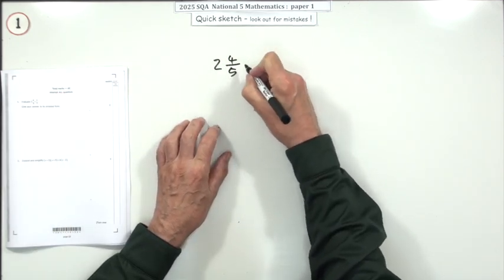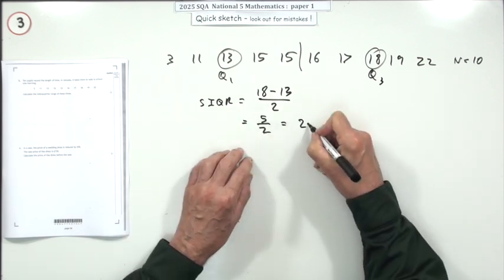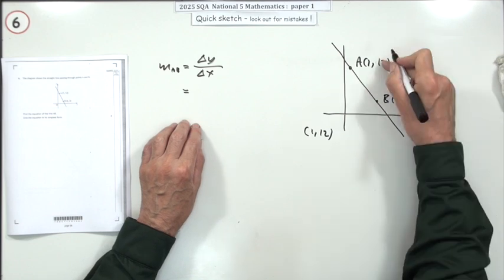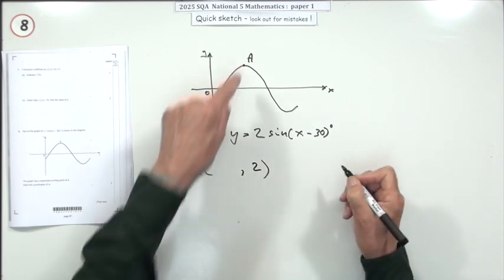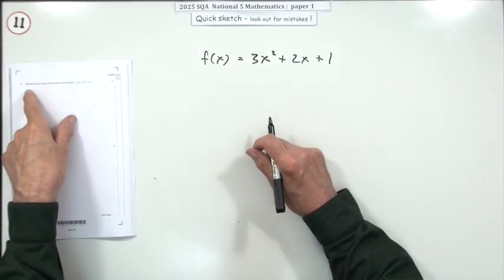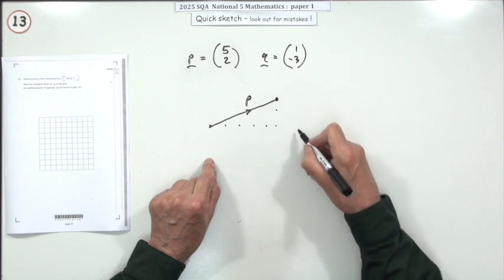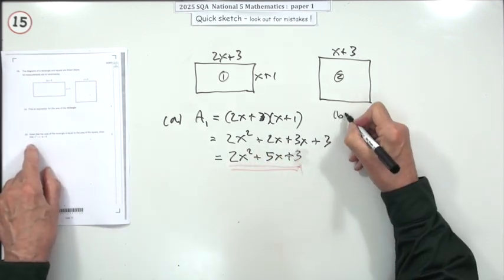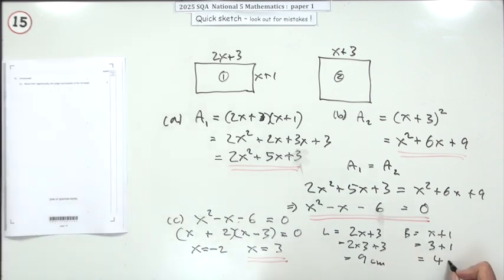2025 National 5 paper 1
Sorry about the background noise - cause as yet unknown.